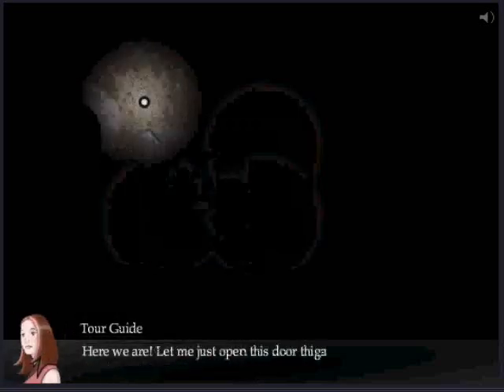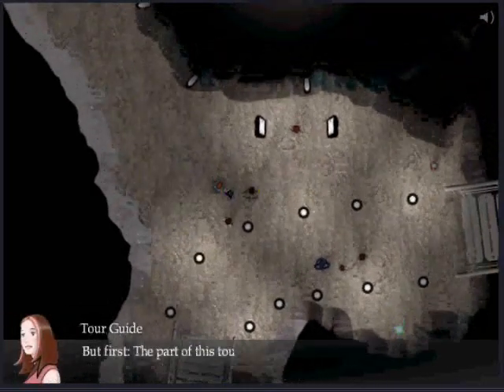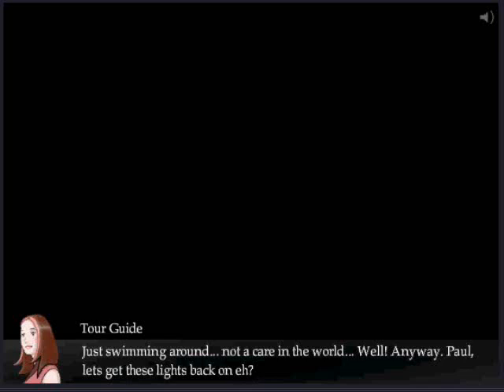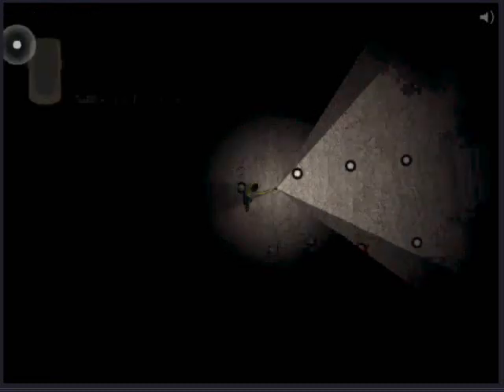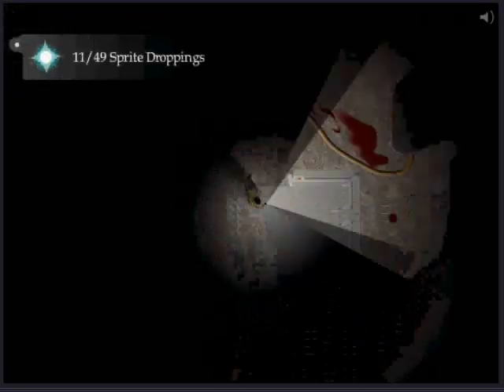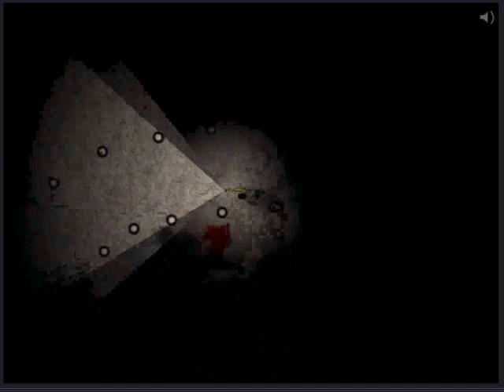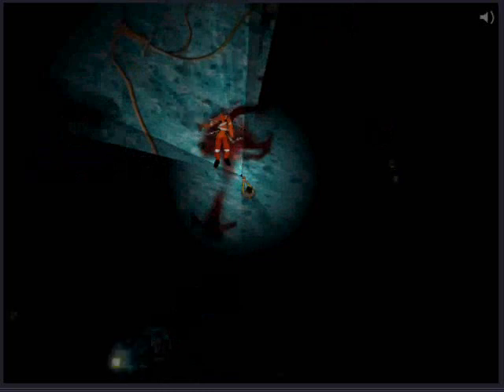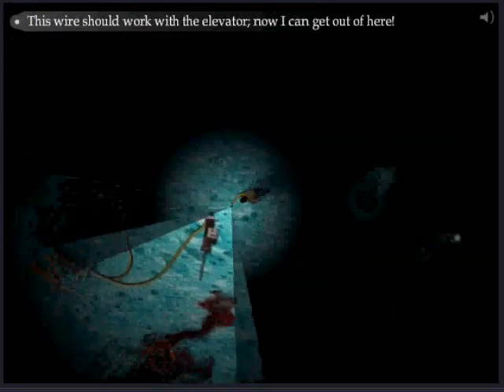Let's BLIND Play Neverending Light part 1 Dead Space?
Okay, this is the first ever request I've done, and actually it came out pretty good.  I hate the recording software I'm forced to used though, if anyone could tell me where I can get some better stuff I'd appreciate it.